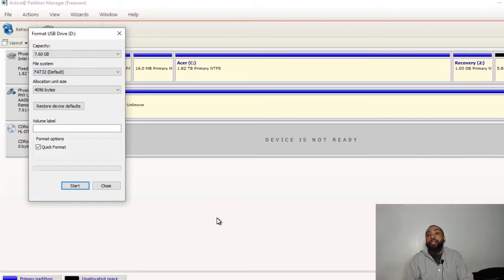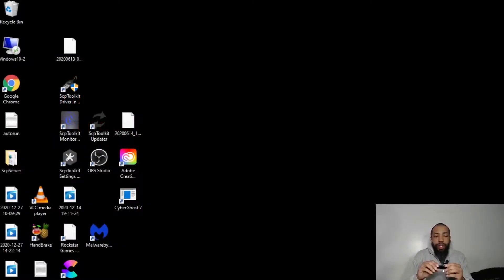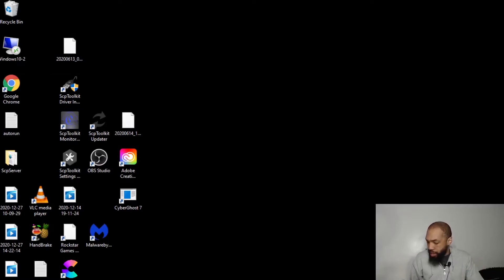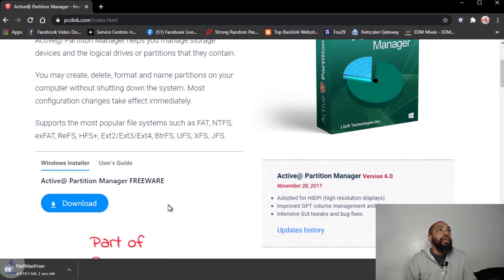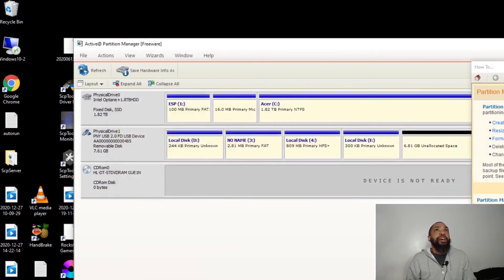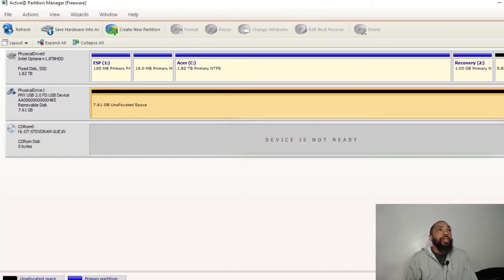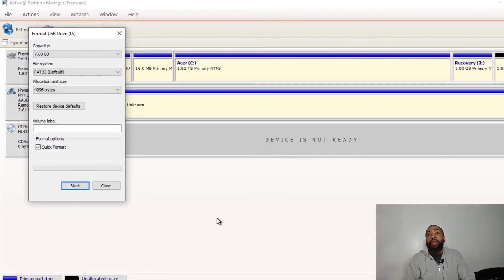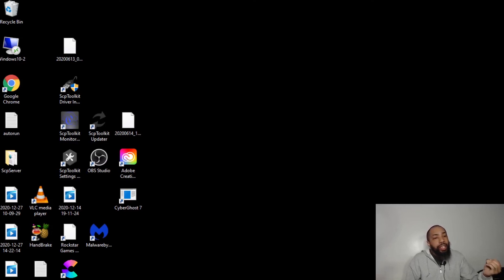Recover USB Drive After DD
If you want to find out more about how we Recover USB Drive after DD, you need to watch now!

In the video we present how to Recover USB Drive after DD information but also try to cover the following subject:
-recover usb drive after dd removal tool free
-recover usb drive after dd removal tool
-recover usb drive after dd removal software

Youtube is the best website to go when searching for videos about Recover USB Drive after DD.
Recover USB Drive after DD is undoubtedly something that intrigues me so I made this video about this topic.

Now that you have viewed our YT video regarding Recover USB Drive after DD has it assisted?
Please like the YT vid to help your friends looking for recover usb drive after dd removal tool free or recover usb drive after dd removal tool :)